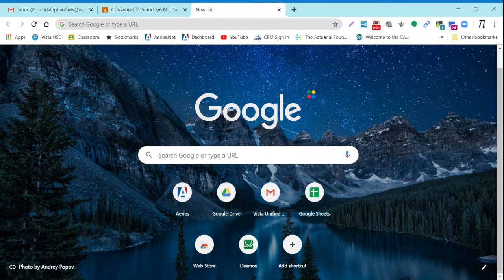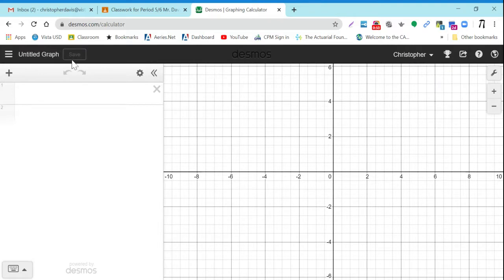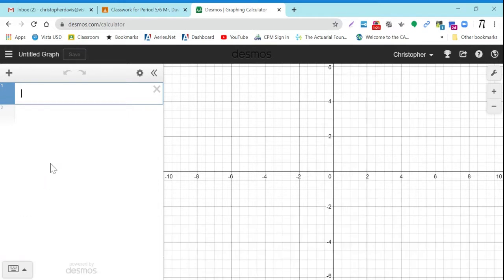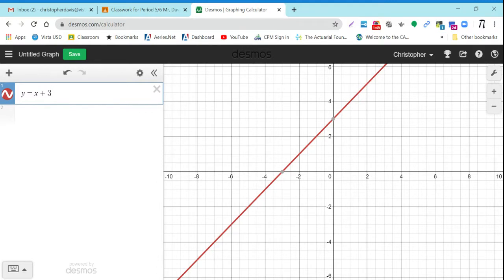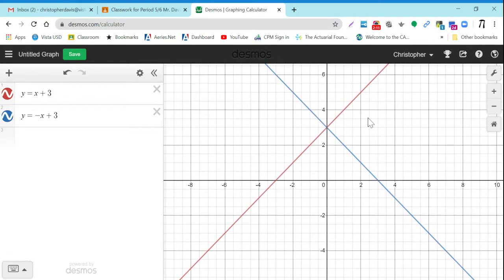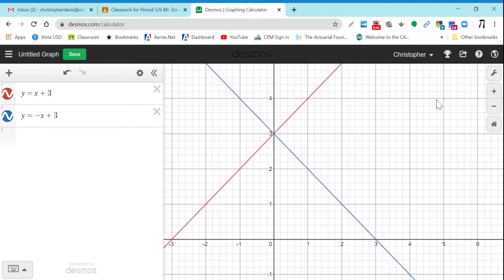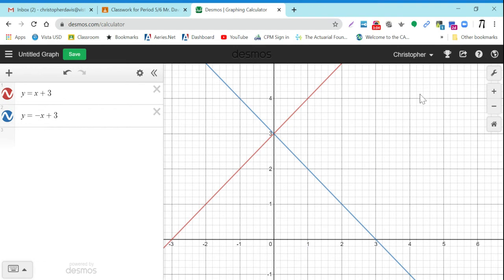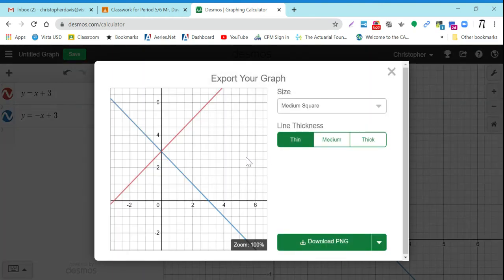Using Desmos 1: Lesson 1 Question 2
Video to help with how to use Desmos.  Utilized Class question 2 in Lesson 1 for Vista Virtual School @ Vista Magnet